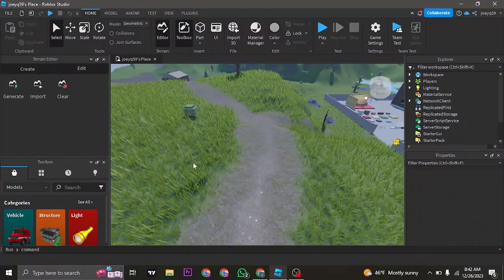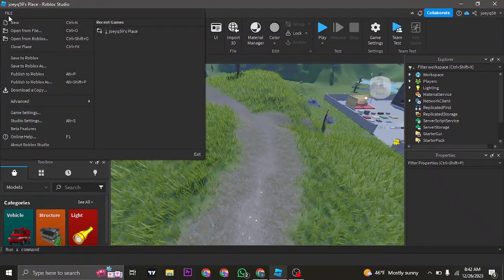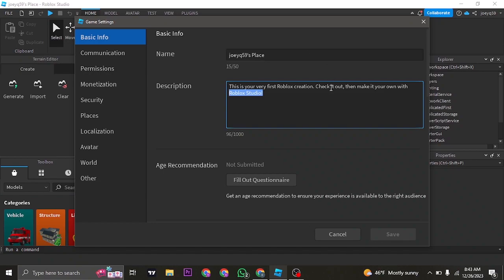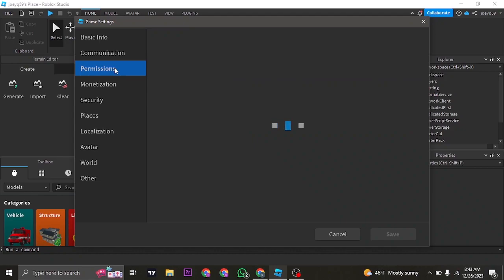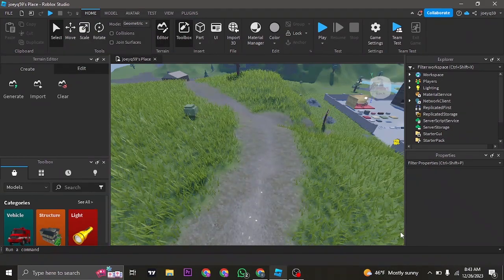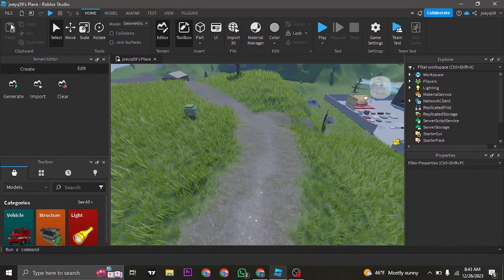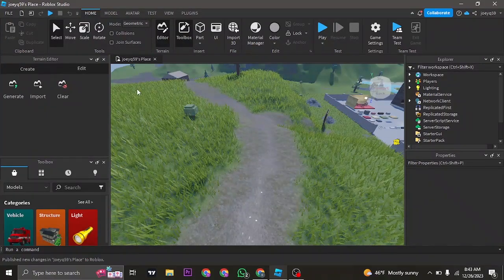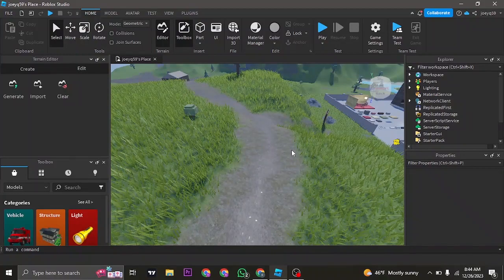How to Publish A Roblox Game 2024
Learn how to publish a roblox game
Ever dreamt of sharing your epic Roblox creation with millions? This ultimate guide unveils the secrets of publishing your game and launching it onto the Roblox stage!